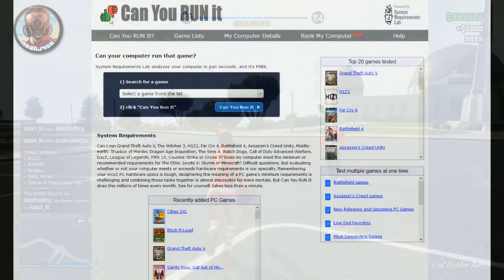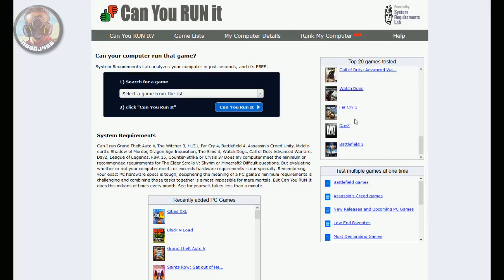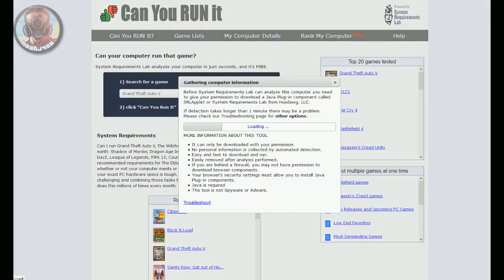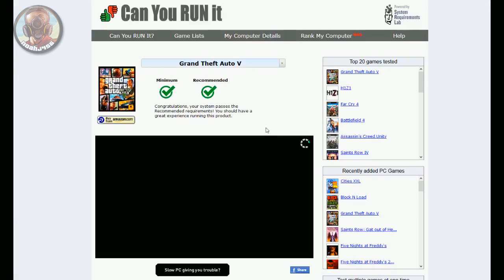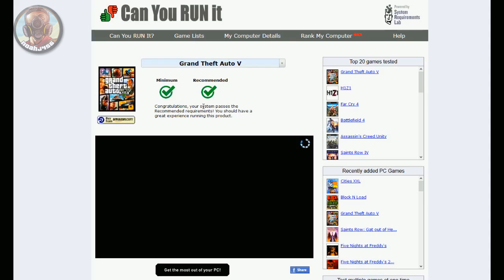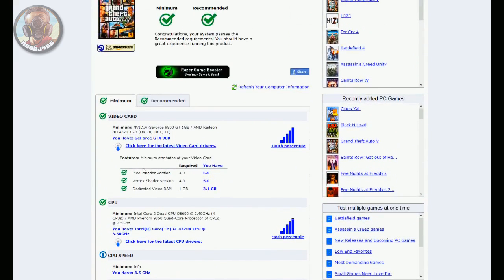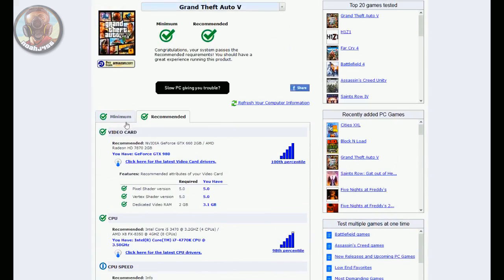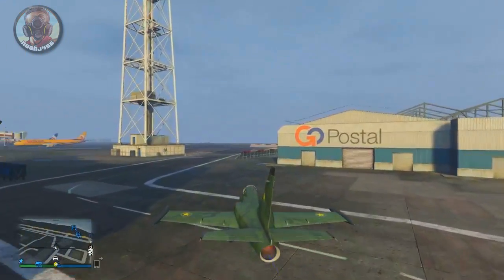GTA 5 PC - Easy PC Requirements Check | Can Your Computer Run GTA 5 PC? (System Requirements)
Grand Theft Auto V - Can your PC run GTA 5 PC version on the minimum or recommended requirements? Find out easily for YOUR PC in this video! :D

-NoahJ456